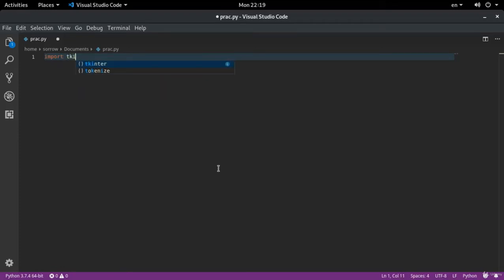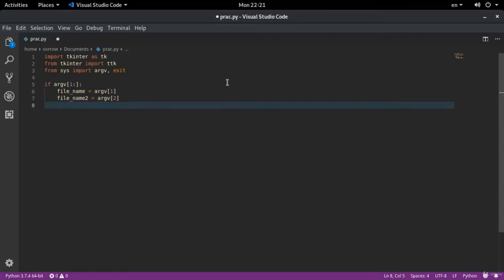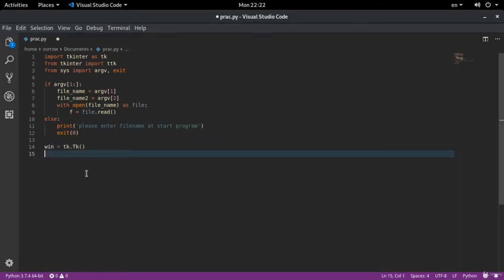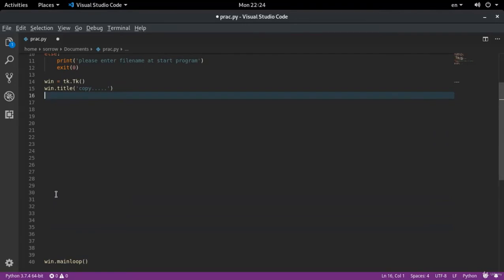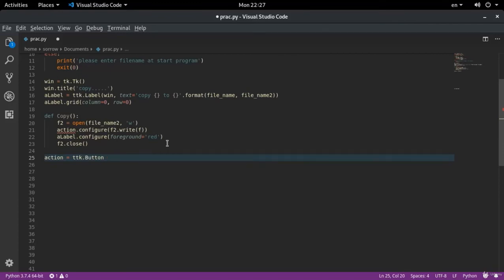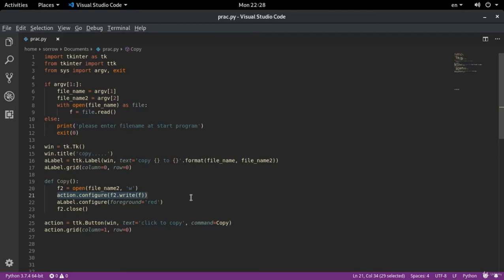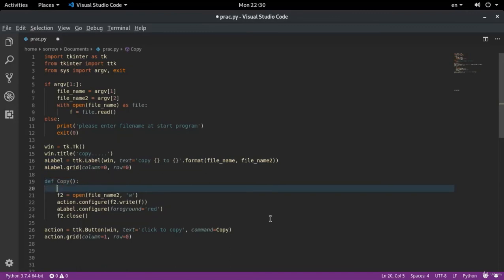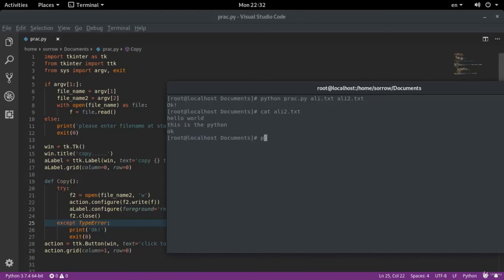Python GUI Tutorial - Copy And Paste Functionality || Must Watch - English